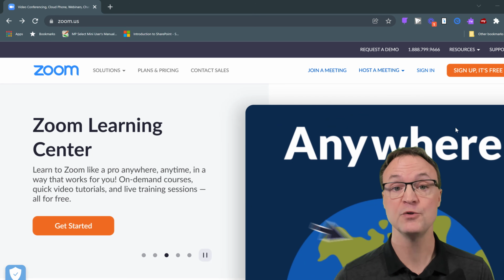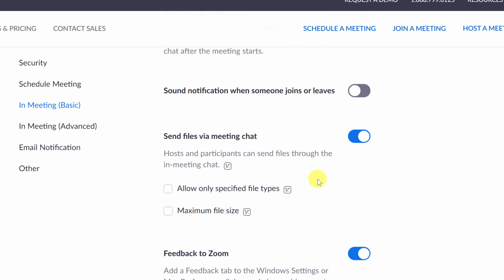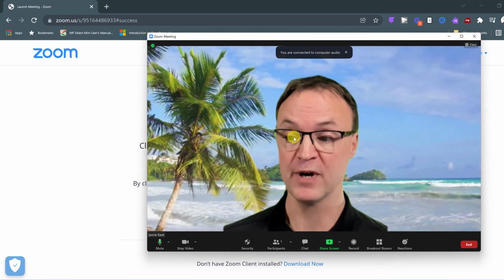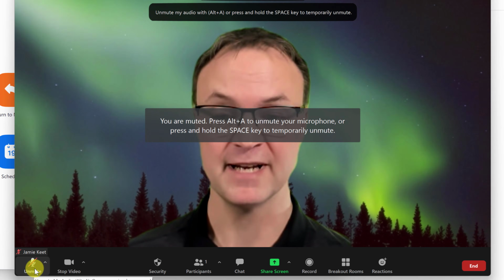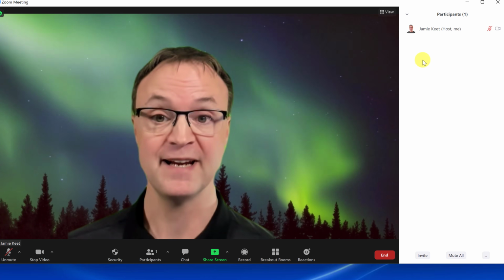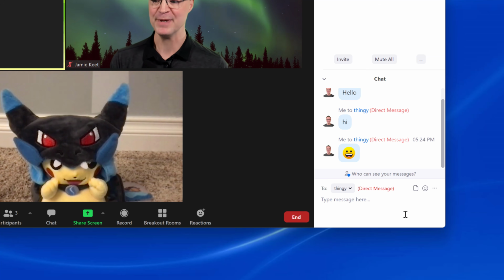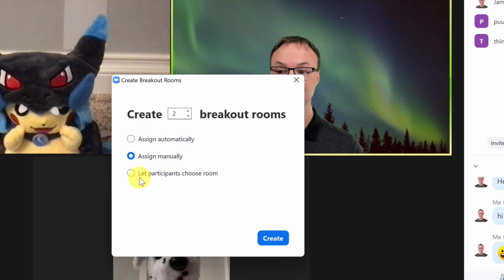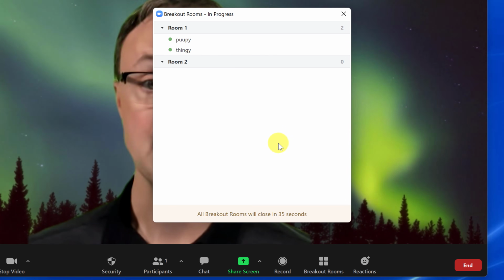How to Host a Zoom Online Meeting or Class in 2022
In this video tutorial, I will show you how to use Zoom for beginners.  Host a meeting online with Zoom or teach a class.  In this Zoom tutorial, I will show you how to set up your Zoom account, send links to your participants, use virtual backgrounds, manage the chat, screen share, and how to use breakout rooms in Zoom. Make sure to keep your Zoom app updated to have all of the newest features.

0:00 Introduction
1:16 Signing to Zoom
1:45 Adjusting Zoom settings (waiting rooms, breakout rooms etc)
5:19 Updating profile picture and display name
6:15 Schedule a Zoom meeting
6:36 Launch an instant Zoom meeting
8:21 Start a meeting from the installed Zoom app
8:59 Adjust settings from the Zoom app
10:25 Selecting correct audio and video settings
11:49 Check security settings
12:11 Inviting participants to your zoom meeting (scheduled and instant)
14:10 Muting participants, stop video, and pinning
15:27 Recording your Zoom meeting
16:22 Working with chat in a Zoom meeting
17:35 Making participants host or co-host
18:30 How to share your screen in Zoom
20:33 Using breakout rooms in your Zoom meeting
24:40 Ending your Zoom meeting